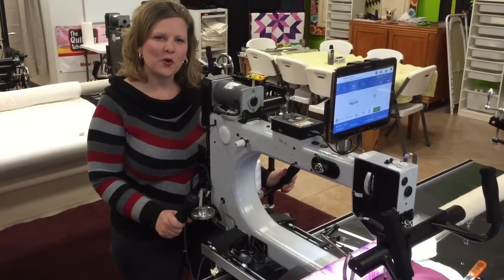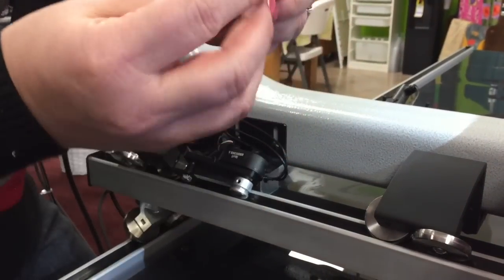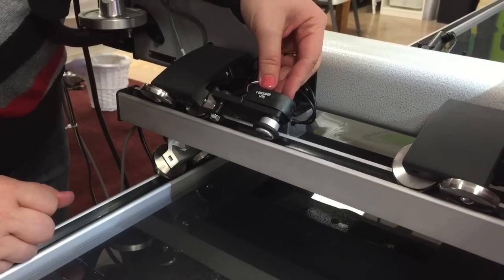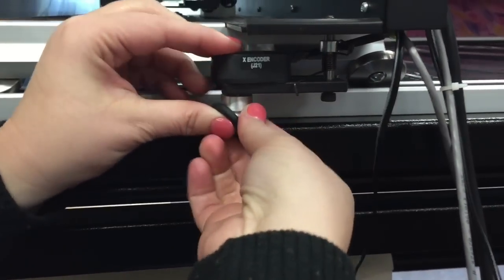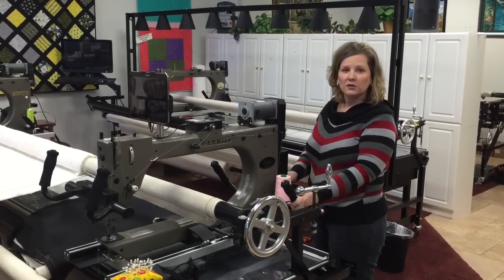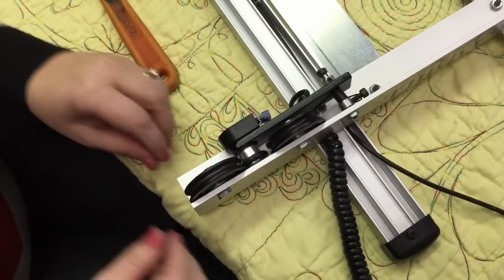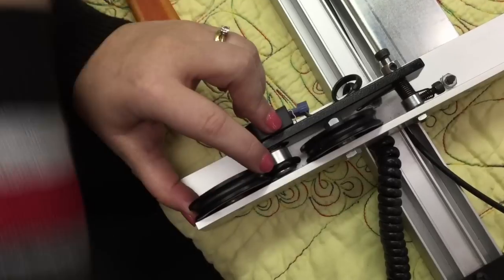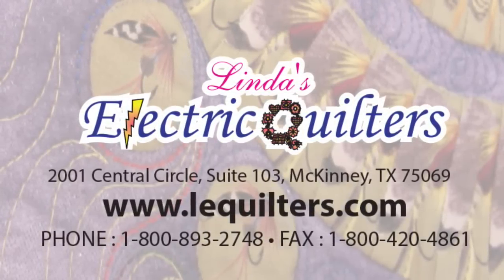Changing a Gammill encoder o'ring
The video will show you how to change a Gammill Encoder O'ring on the head and the crosstrack.